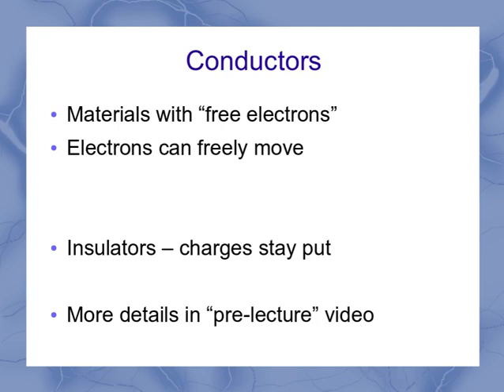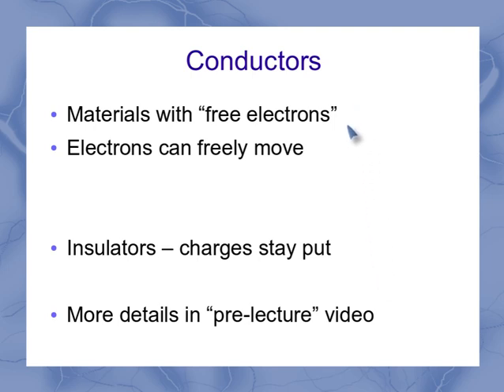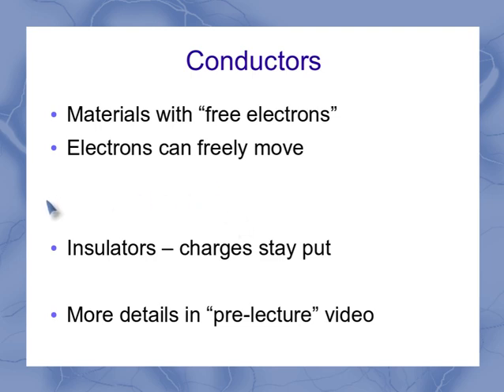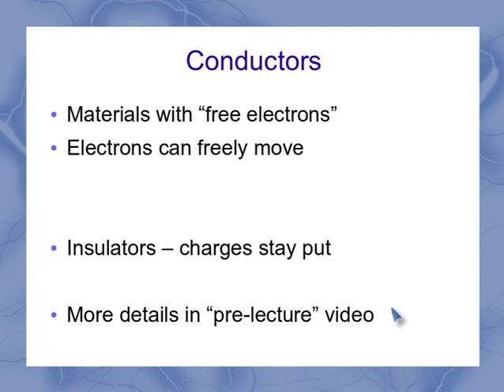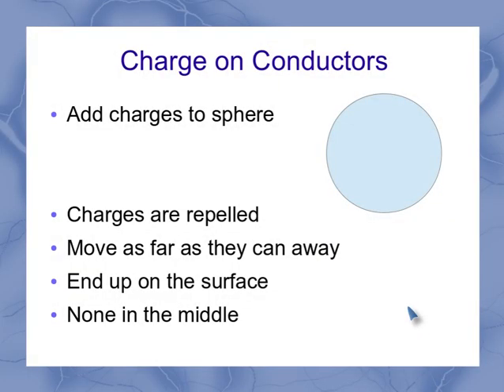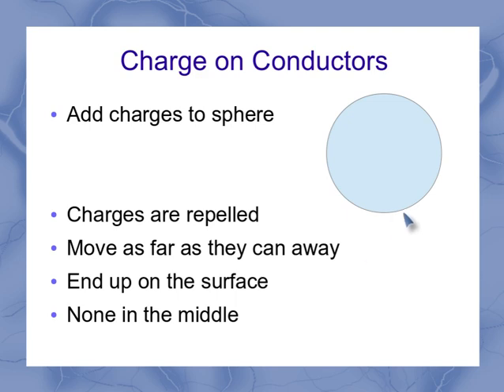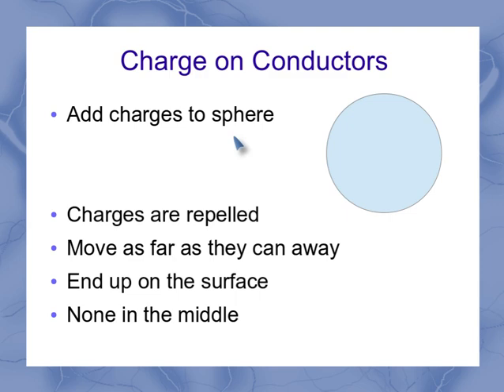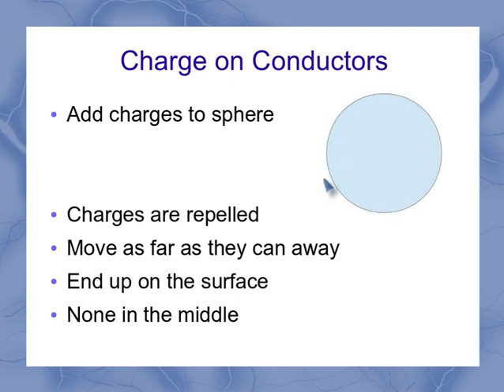Charge on conductors